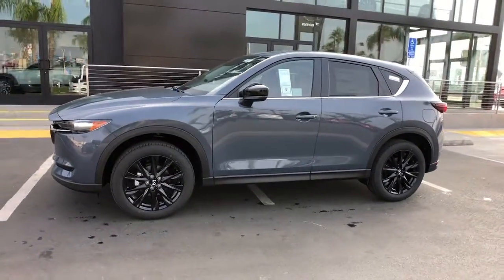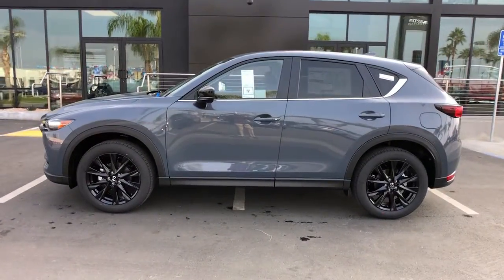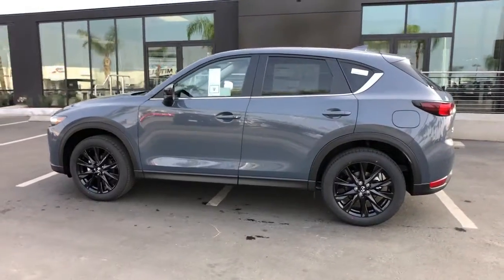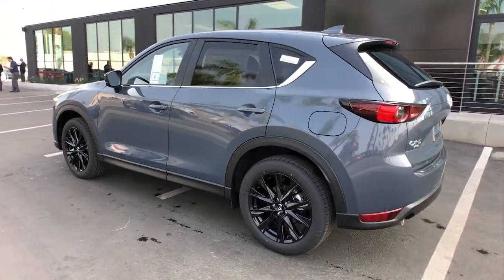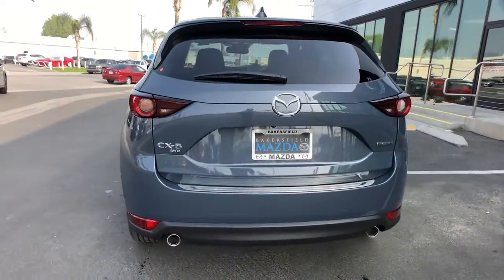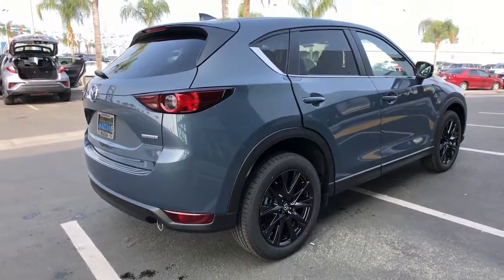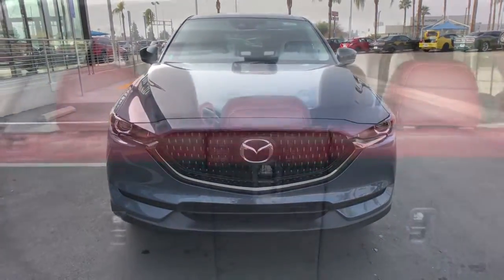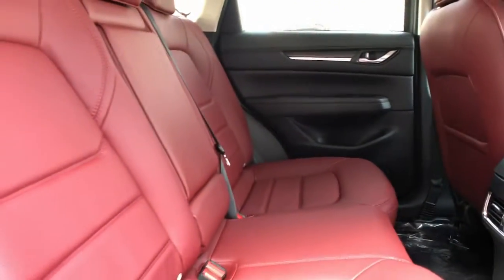2021 Mazda CX-5 Arvin, Oildale, Shafter, Wasco, Bakersfield, CA 70026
Machine Gray Metallic New 2021 Mazda CX-5 available in Bakersfield, CA at  Bakersfield Mazda. Servicing the Arvin, Oildale, Shafter, Wasco, CA area.

Bakersfield Mazda
2900 Cattle Dr